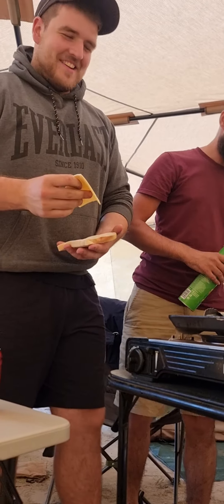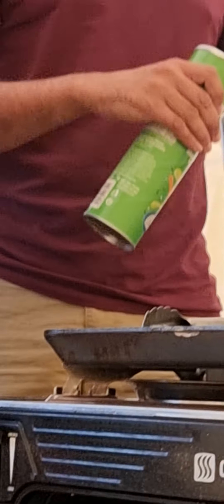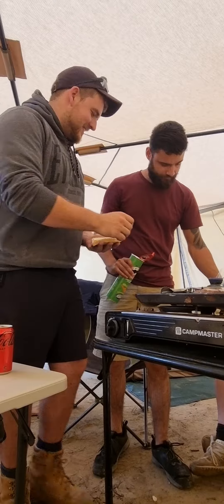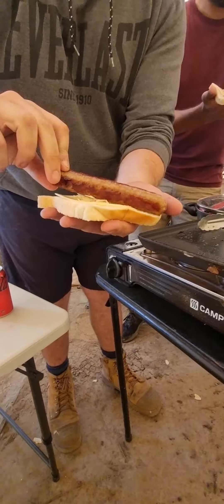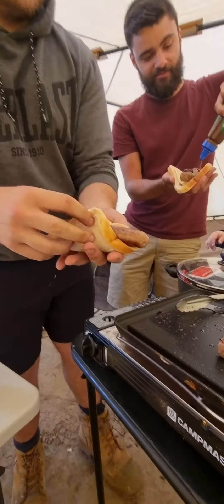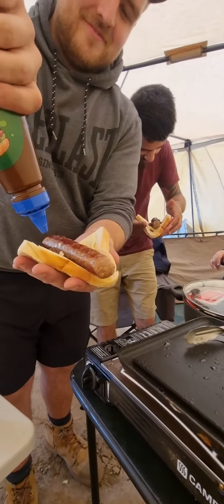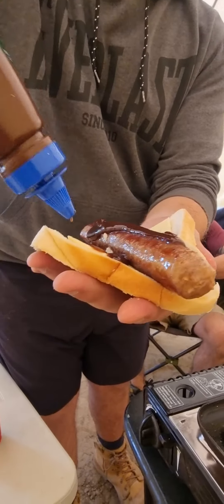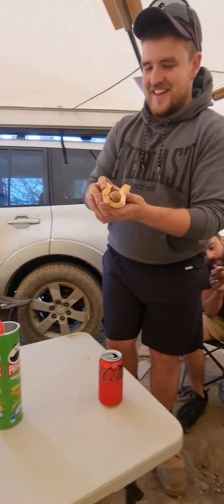The Australian Snag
How to make an Australian Snag with a speacial ingredient!